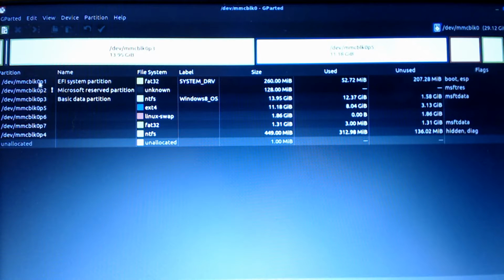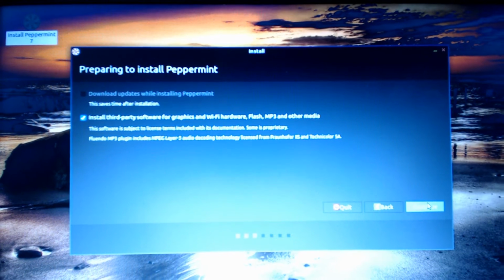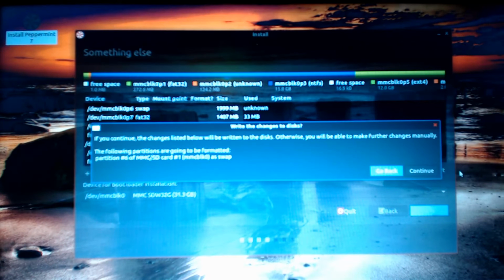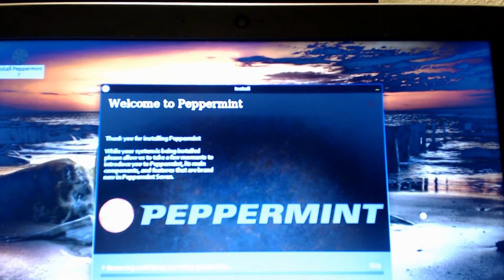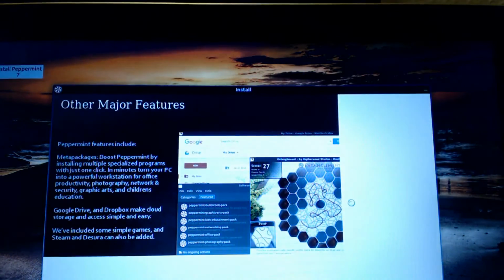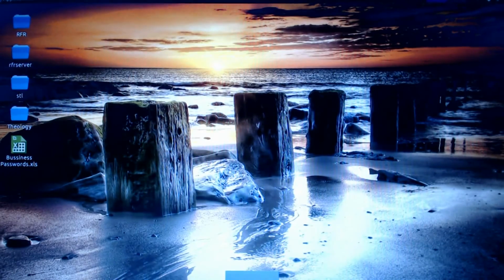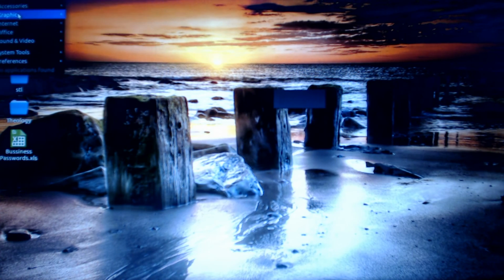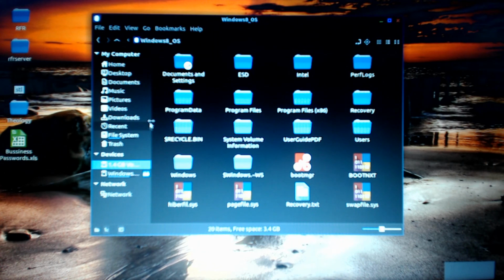Replacing a Dual Boot Linux Partition while Maintaining Dual Boot with Windows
This is a more advanced Linux install where I am replacing the Linux partition of my computer with a different Linux Distro while keeping the dual-boot Windows partition.

Dual booting is not always the best option but for this little computer to run two operating systems is pretty nice.